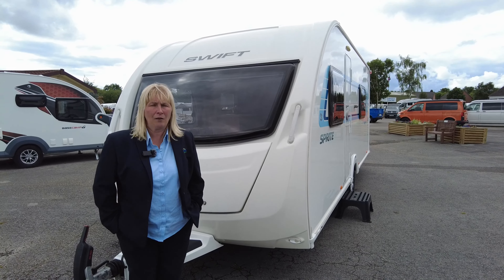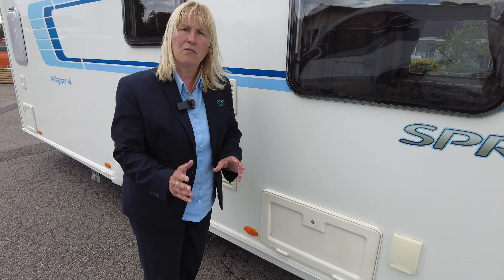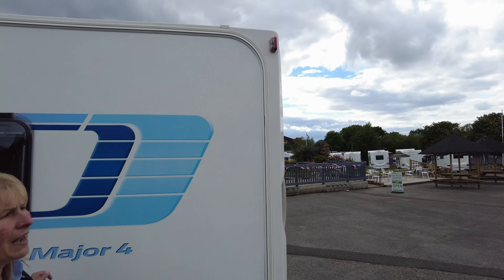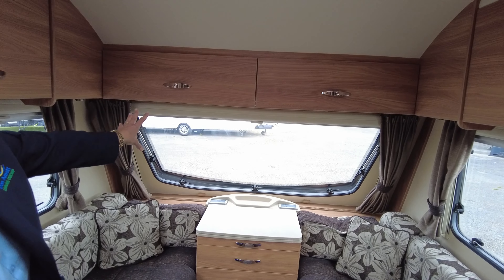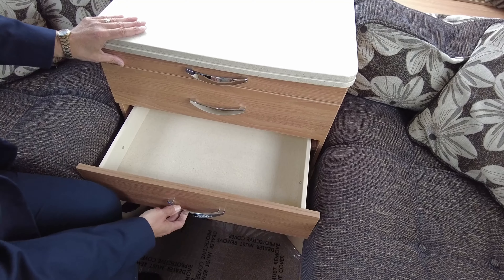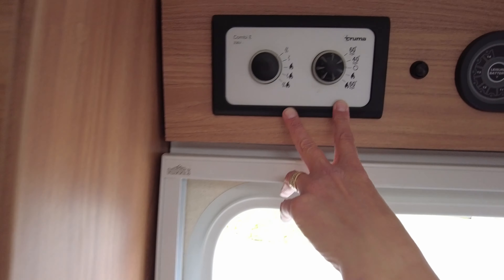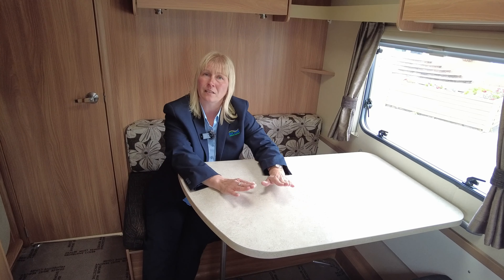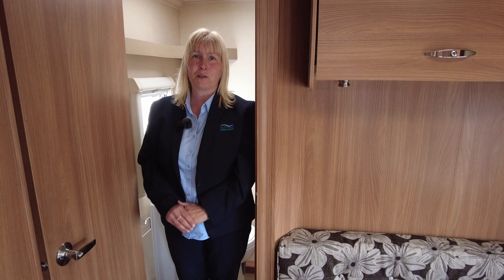SWIFT SPRITE MAJOR 4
£14,495 SWIFT SPRITE MAJOR 4
Nicely presented pre-owned Swift Sprite Major 4, a lovely 4 berth single axle caravan. This layout offers plenty of lounge space, with a lounge to the front offering plenty of space and this area forms a bed for two with the pull-out slatted bed base to the centre. There is a fully equipped kitchen midship providing excellent catering facilities while opposite here you have a spacious dinette that can easily seat four people and that can also form a double bed. A good size wardrobe sits near the rear offside with table storage, mirror above and a 3-pin socket here. A door leads through to a full width washroom with great caravan suite including a separate enclosed shower while on board you have the Truma for your heating and water. Externally this caravan has a television aerial and the previous owners have left a motor mover fitted.